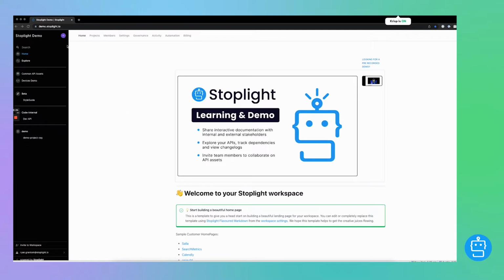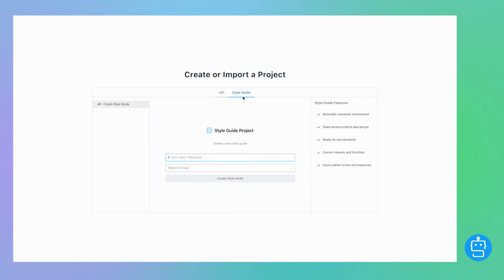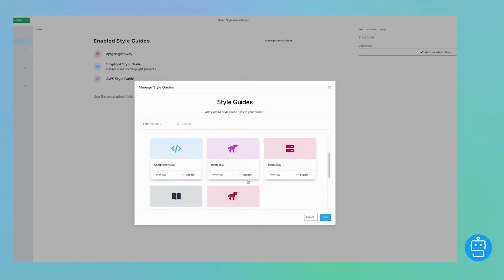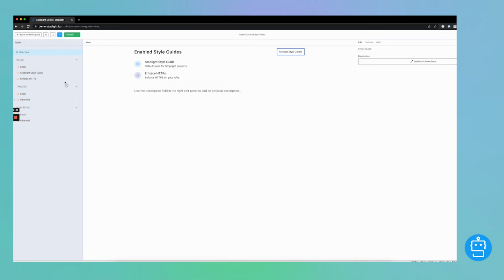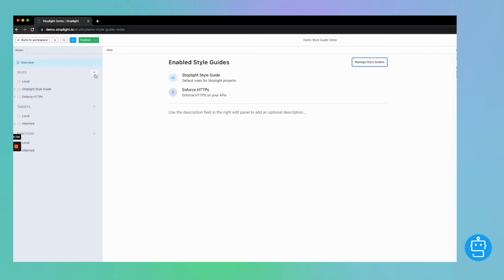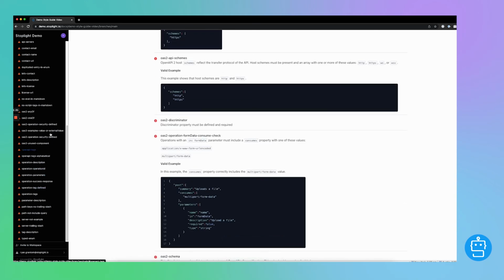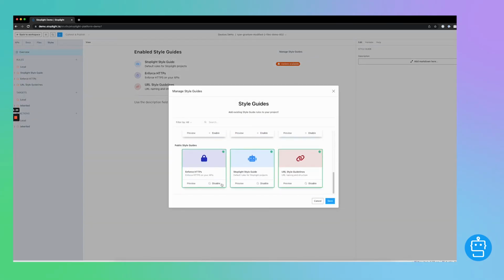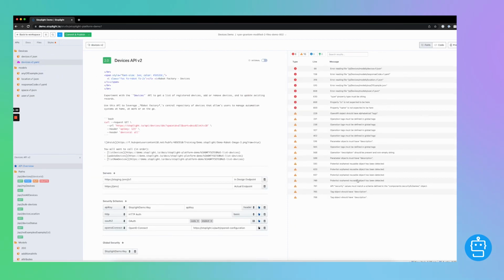How to Create a Style Guide Project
In this video we'll cover how to create a style guide project in Stoplight Studio.